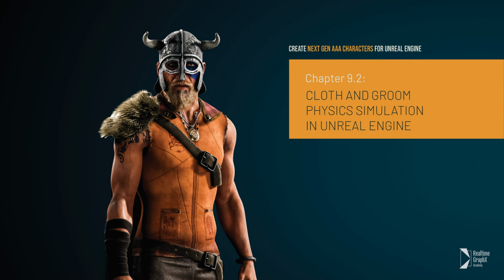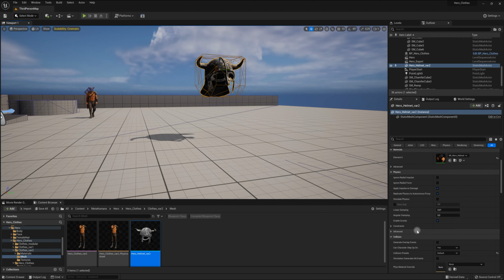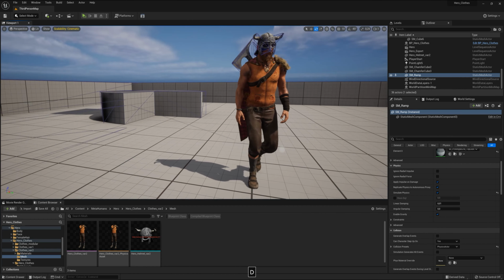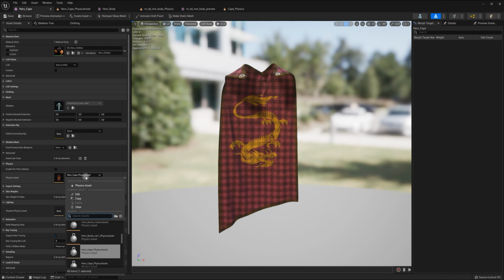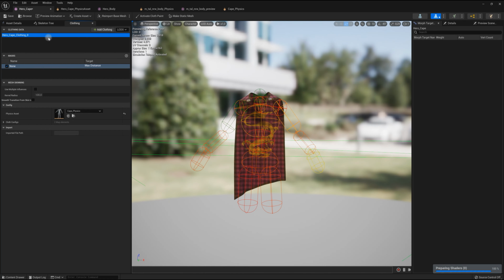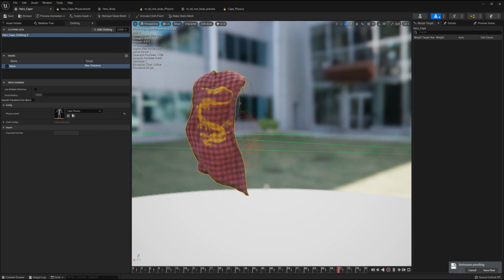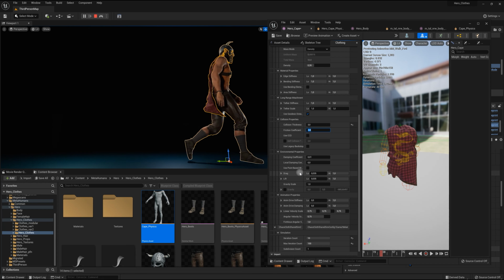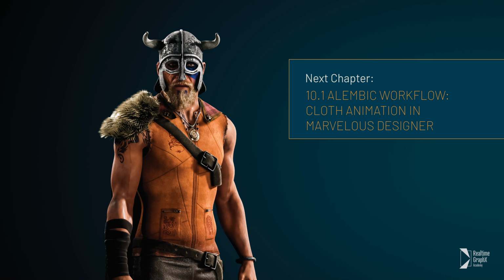Chapter 9 2